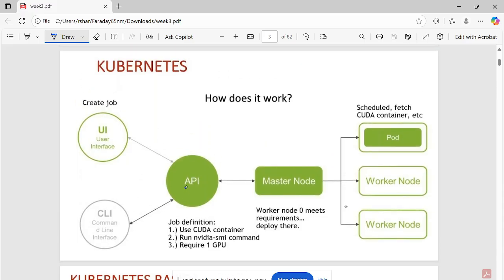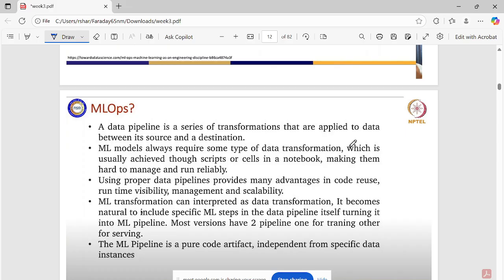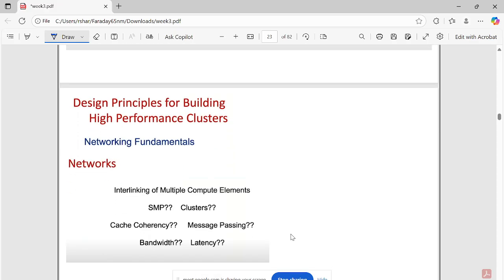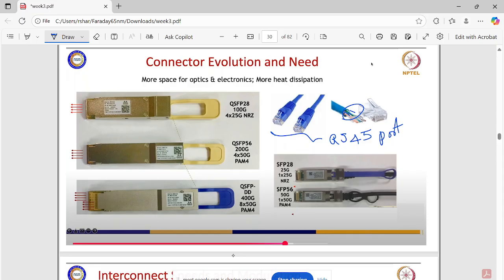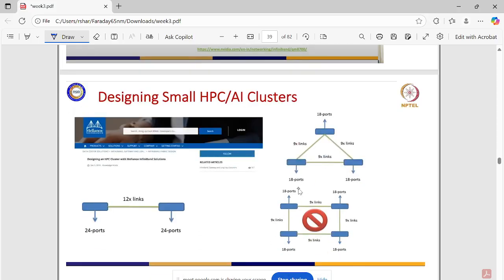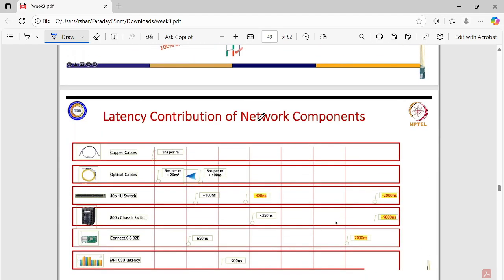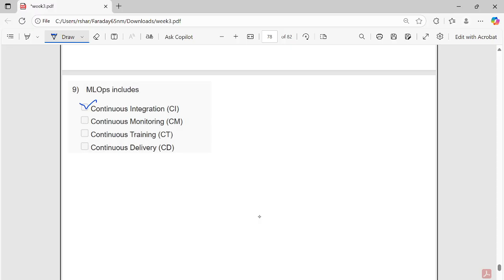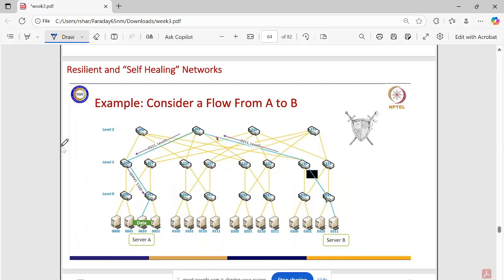NPTEL - Applied Accelerated Artificial Intelligence - PMRF Live week 3 | 12th August